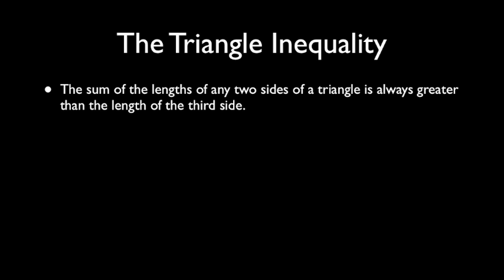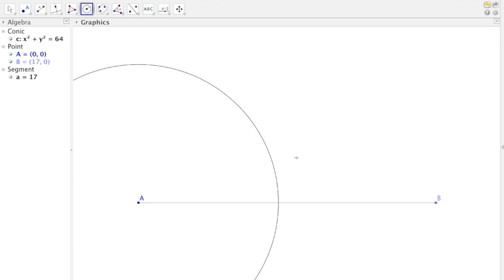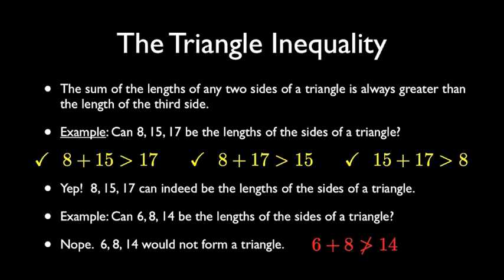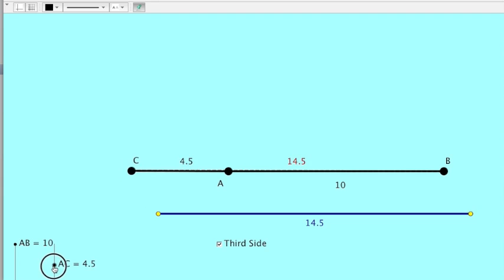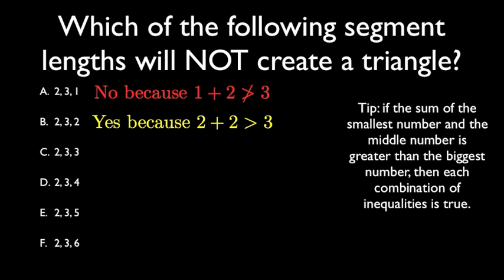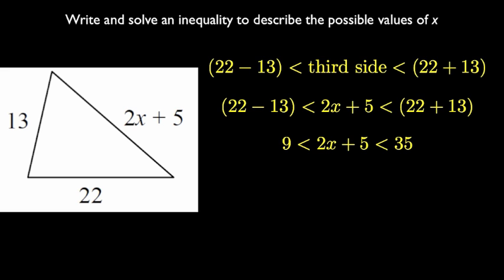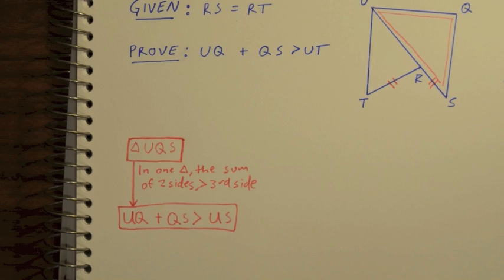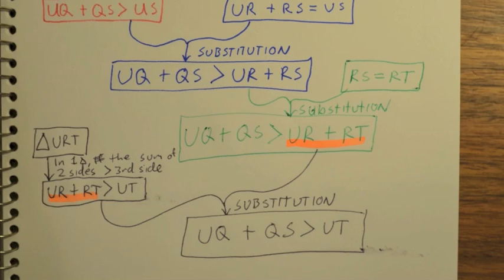5.4 Triangle Inequality